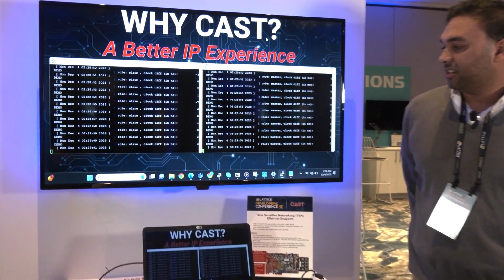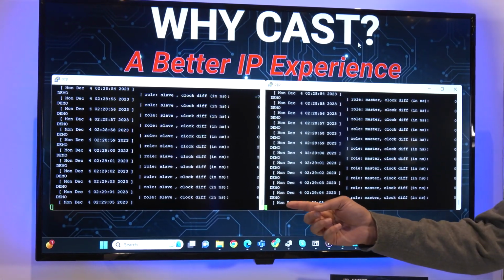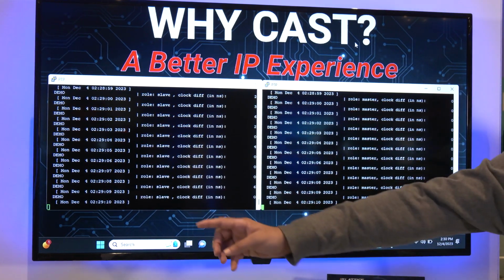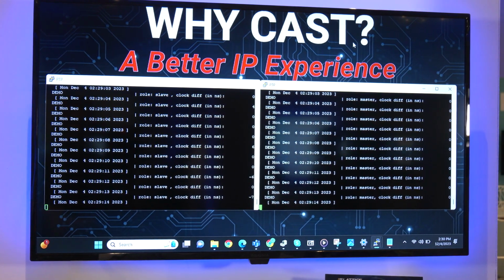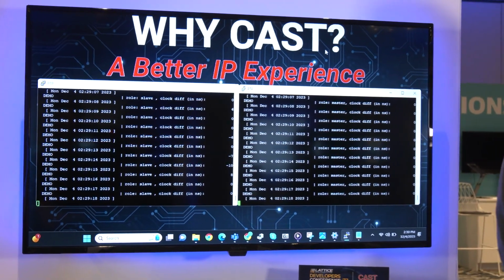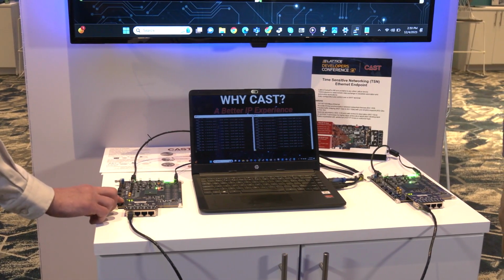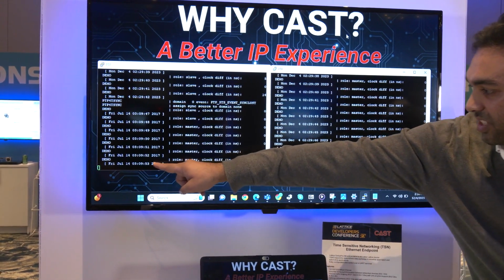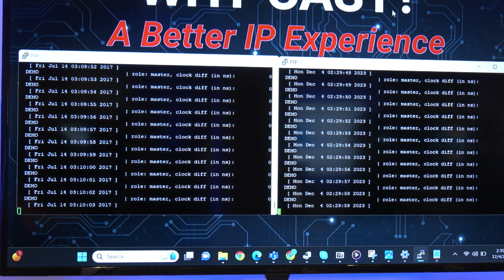LDC23 Demo - Time Sensitive Networking (TSN) Ethernet Endpoint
Lattice partner CAST showcases their TSN Endpoint for deterministic data exchange in industrial automation and automotive applications ported in Lattice CertusPro-NX. This functionality is also supported on all Lattice devices.